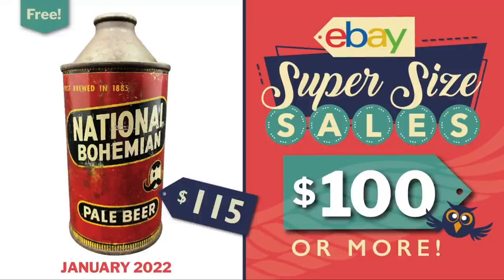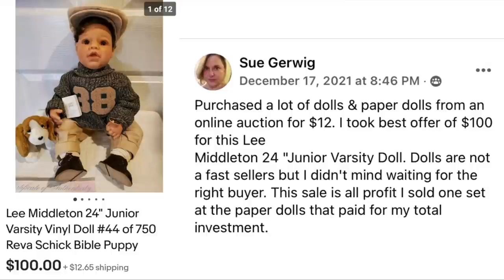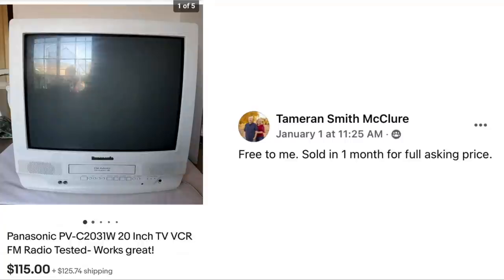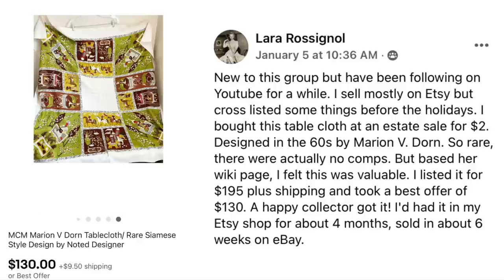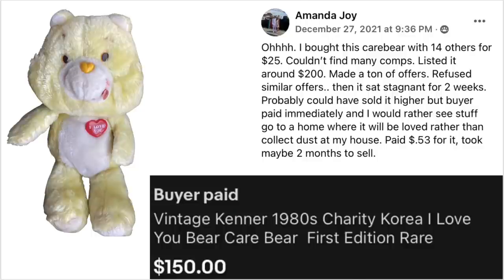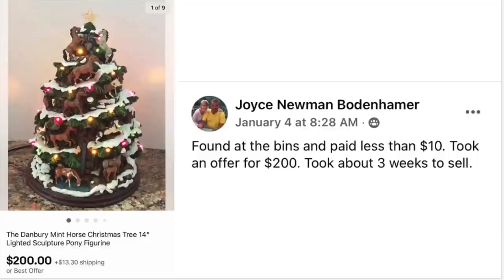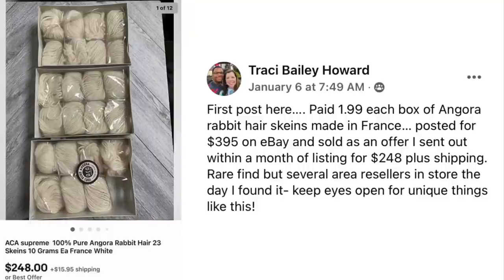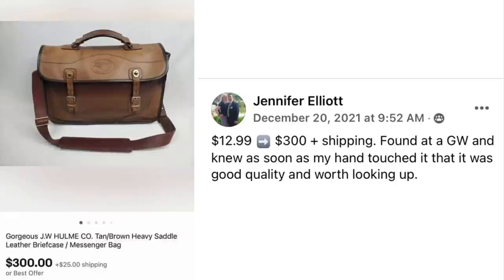eBay $100 SuperSize Sales: Beer Cans, Creepy Doll, Vintage Plush, Missoni for Target, BOLOs!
Join the Premium Content Library